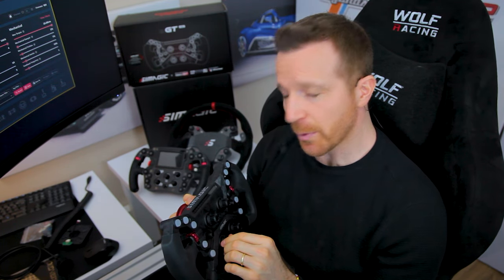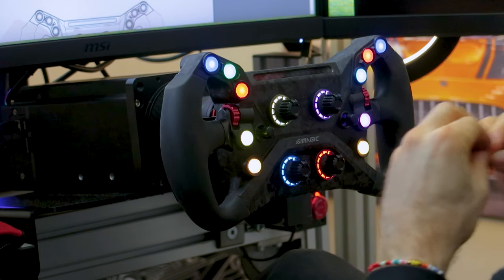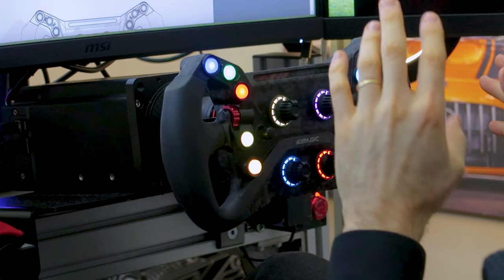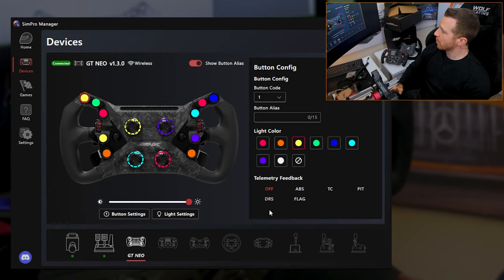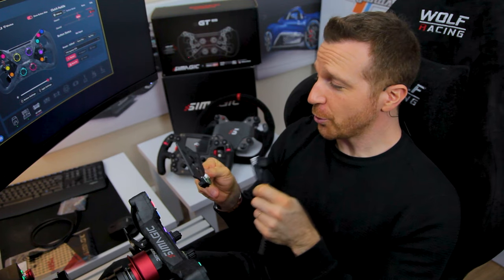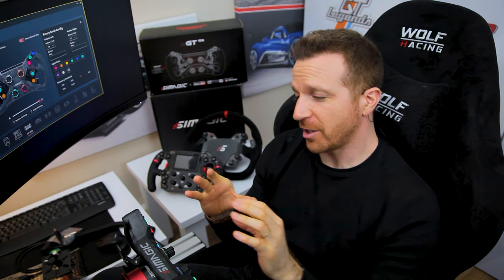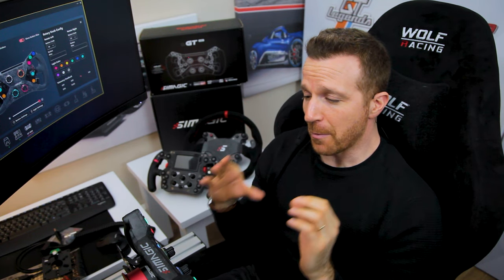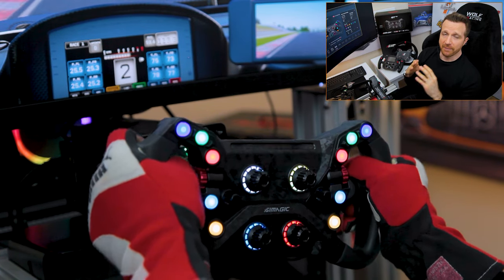Simagic GT Neo Wheel Review !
🟩We got our hands on the newest member of the Simagic family. The GT Neo Wheel.

🟧Designed with meticulous attention to detail by Simagic engineers, the GT Neo Wheel showcases advanced technologies for reasonable price.

🔴Video Timeline;
Introduction; 0:00
inside the box; 1:07
Gt Neo Tecnichel Specs; 1:31
How's the buttons and encoders sounds like ?; 4:30
Sim Pro Manager Adjustmens: 4:57
Driving; 8:00
Conclusion; 10:13

Keep Racing.